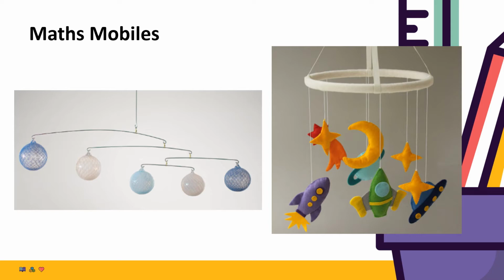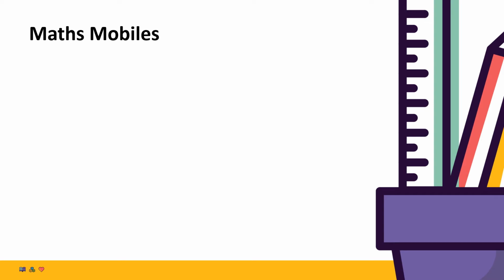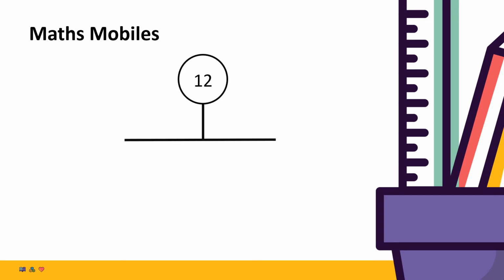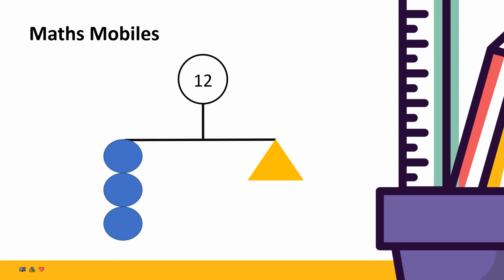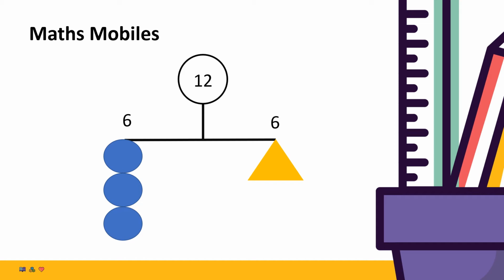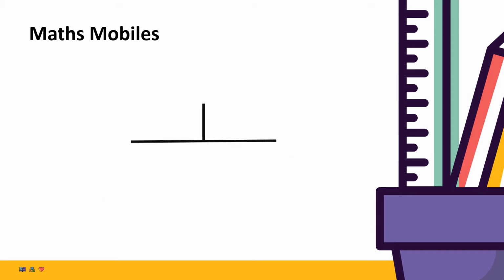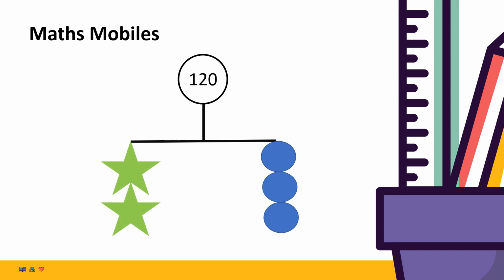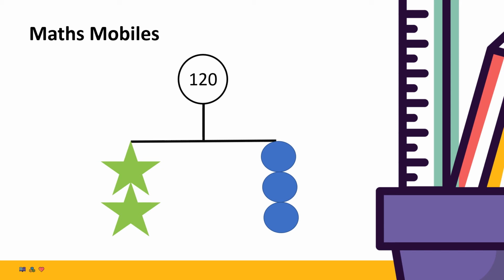Challenge 25 - Maths Mobiles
Using your knowledge of multiplication, division, addition, subtraction and equality, can you solve these maths  mobiles?